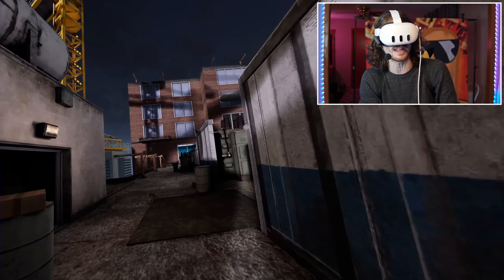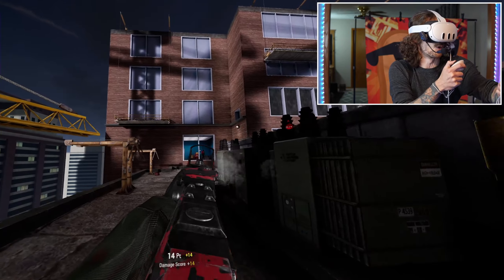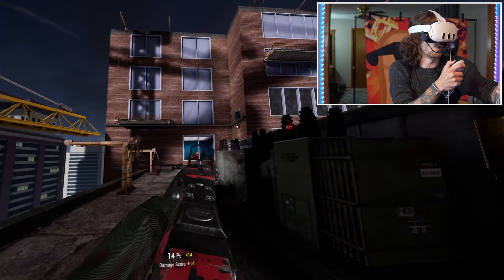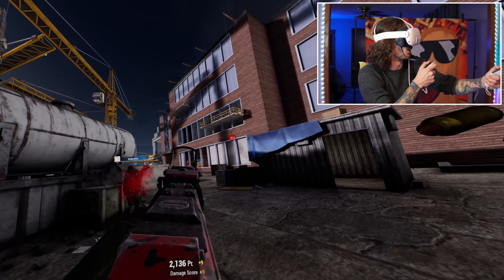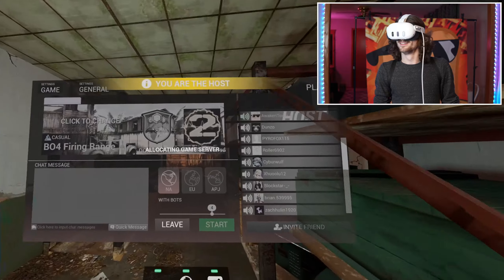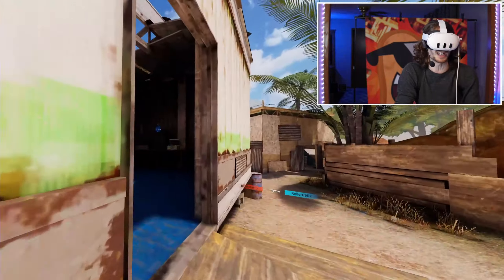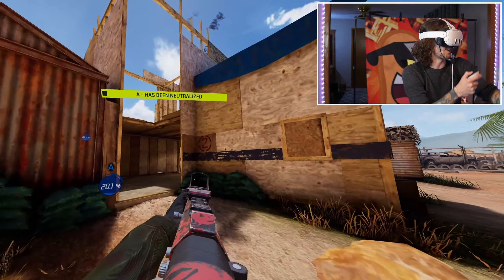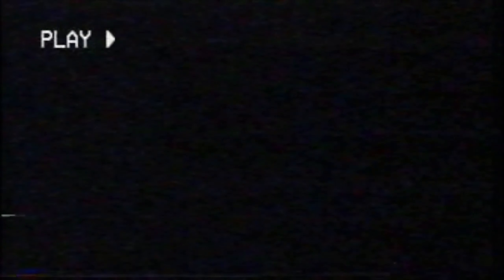I Played MWIII in VR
Today I jumped into some CALL OF DUTY VR with the Modern Warfare Weapons Pack in Contractors VR. This pack seriously changes the ENTIRE GAME into a Call of Duty experience!

0:00 Pre-Game Lobby
0:24 Call of Duty MWIII Highrise VR Gameplay
8:36 Pre-Game Lobby w/Game Chat
9:58 Call of Duty Black Ops 4 Firing Range VR Gameplay
16:22 Ending